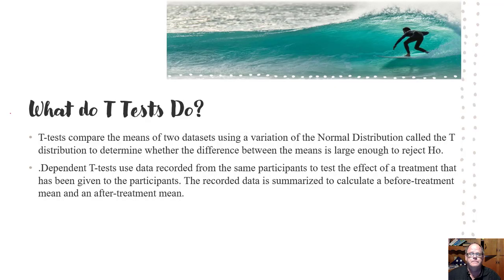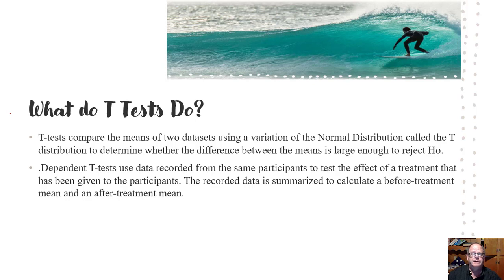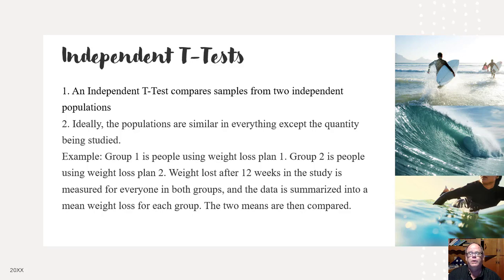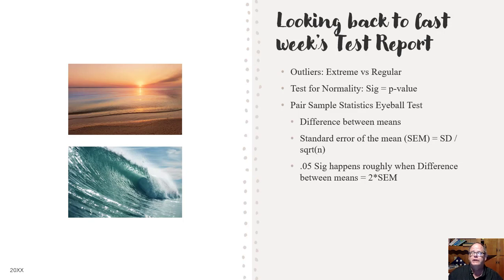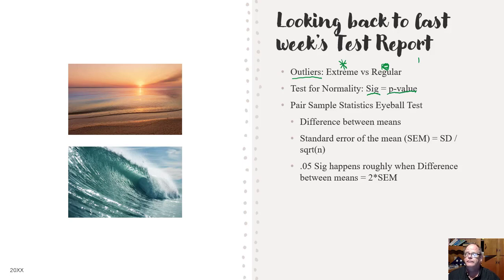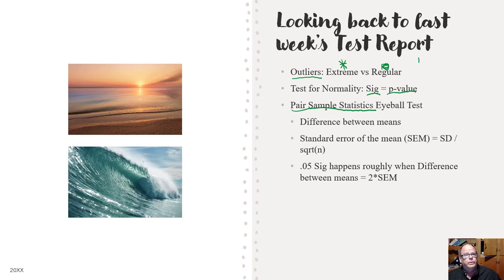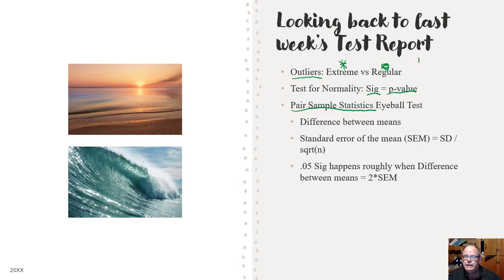Independent T Tests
Week 3 Video for Into to Quantitative Research